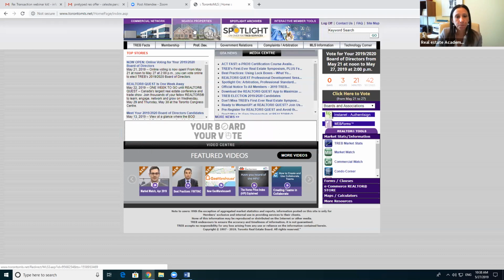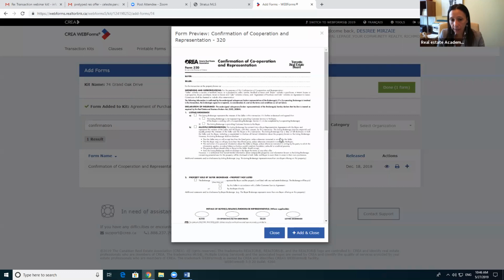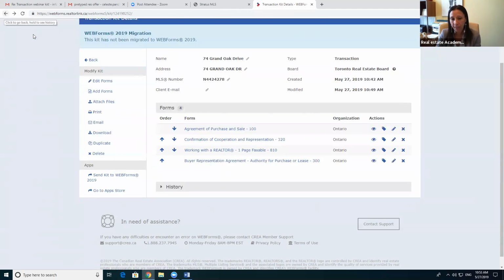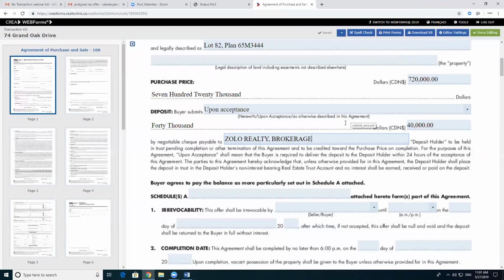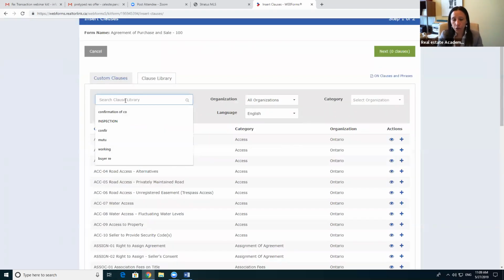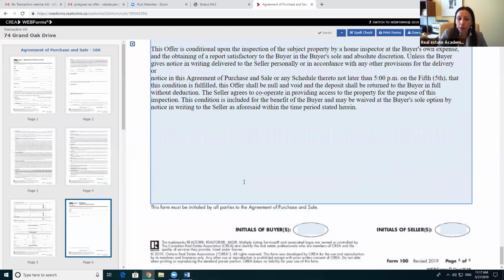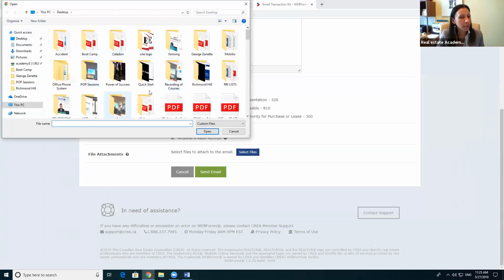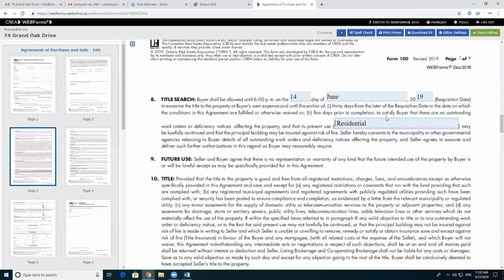How to Create a Transaction Kit in Web Forms with Celeste Panza